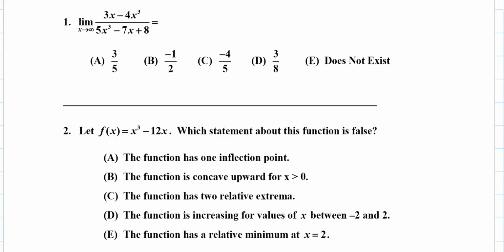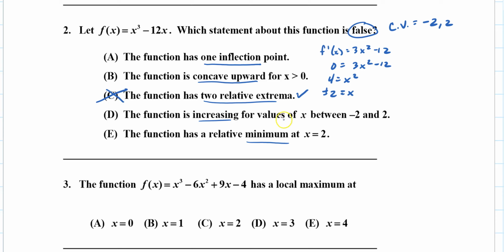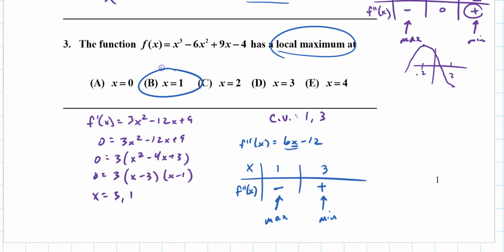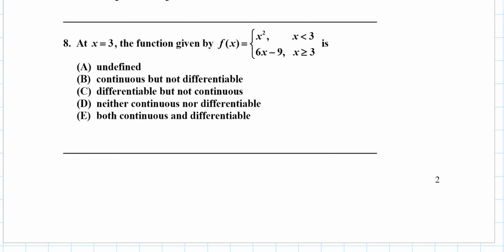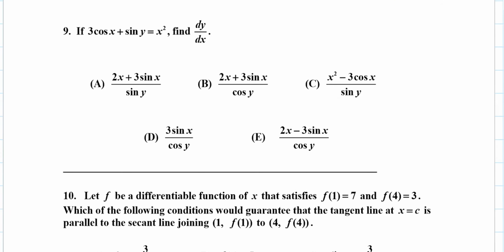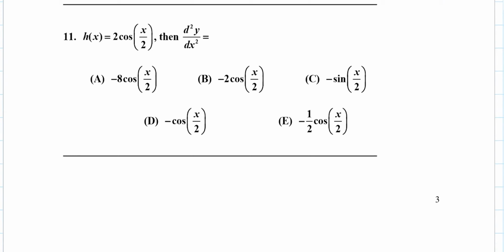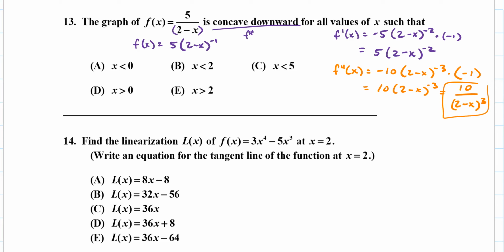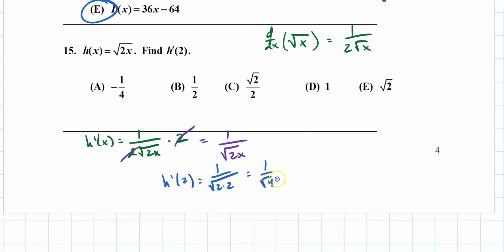Calc AB Fall Final Exam Review Day 1